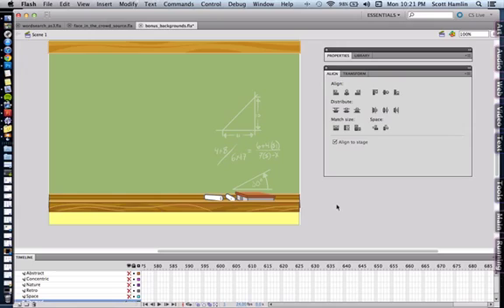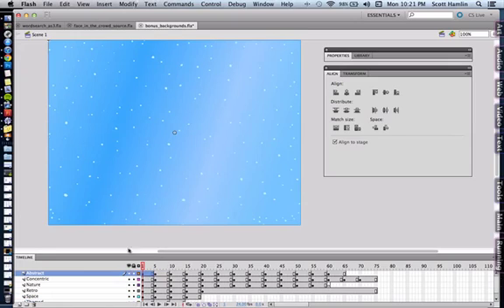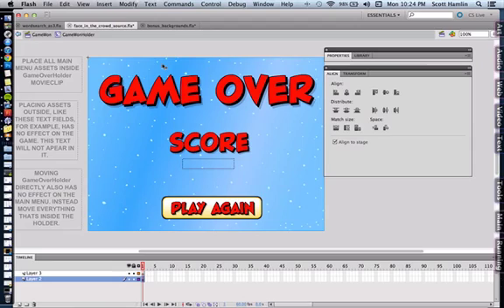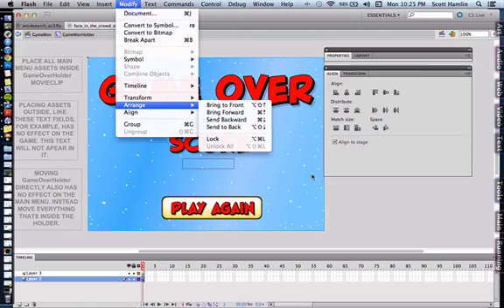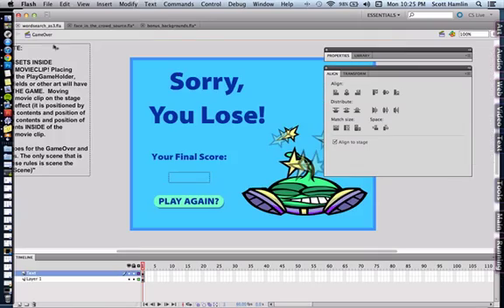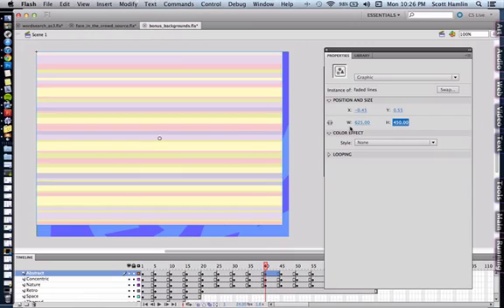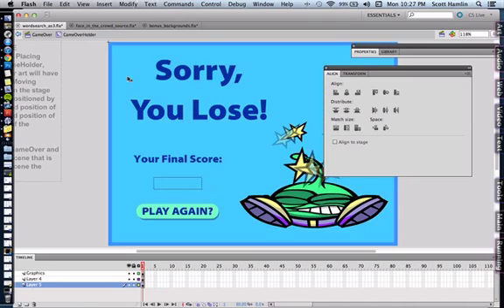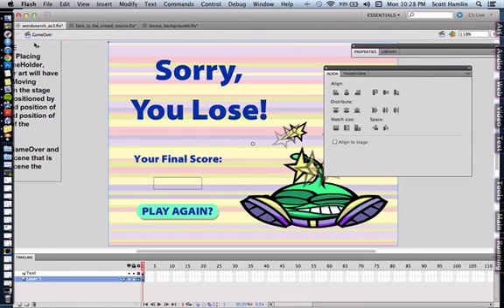How To Make An Online Game: Customizing Backgrounds